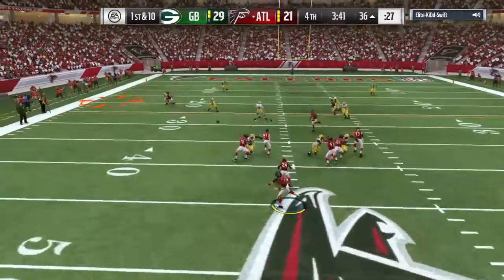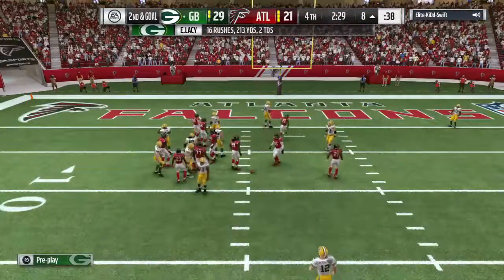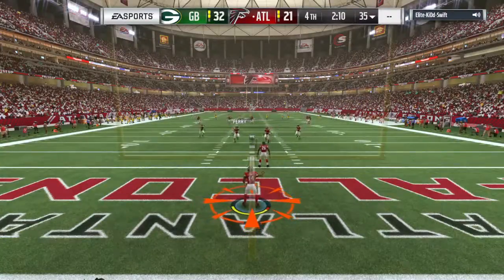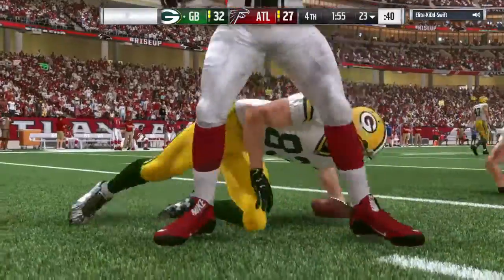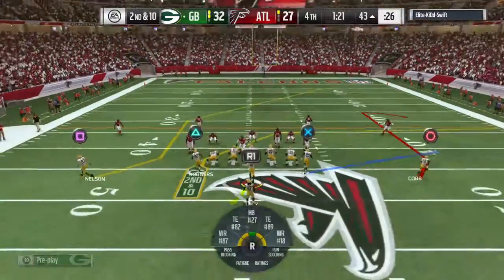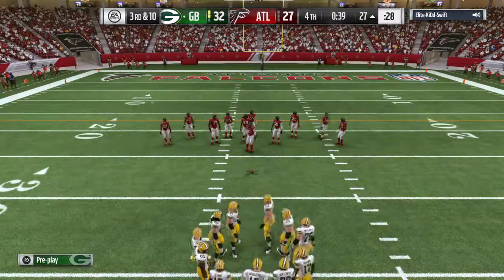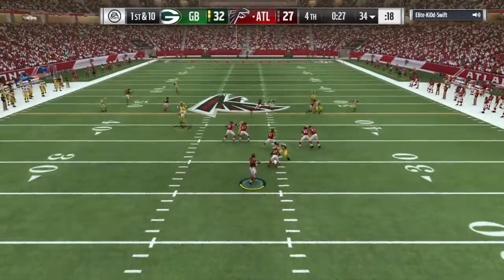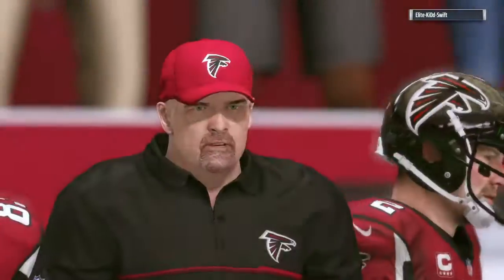Madden NFL 17 online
Online game, another victim...

watch this game. all the way..